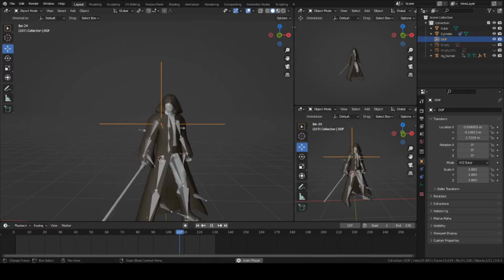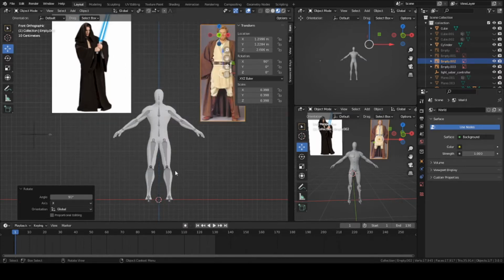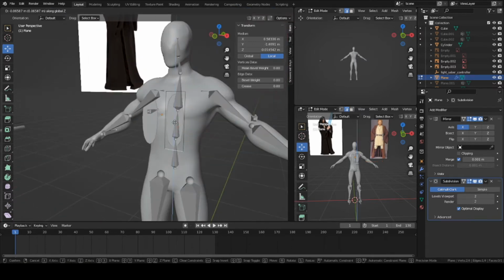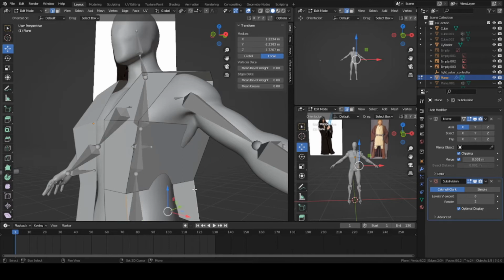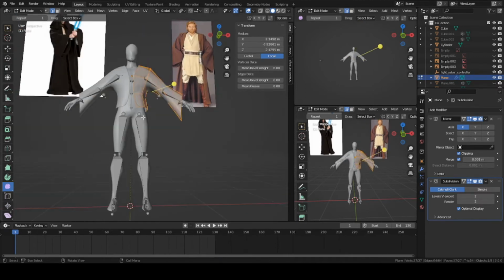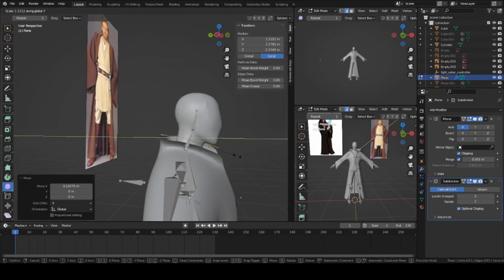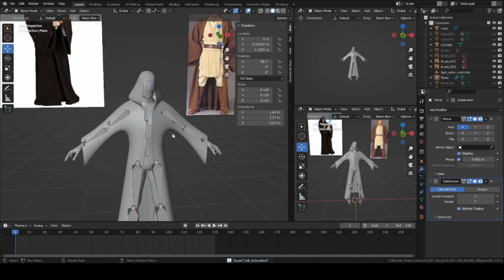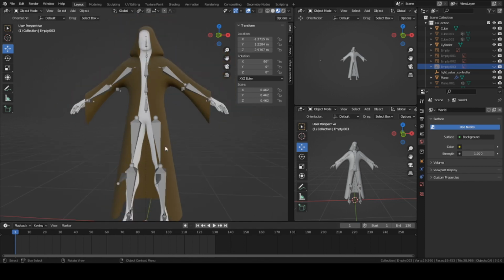How to Make a Jedi in Blender | Part 1 | Beginner-Friendly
This Blender tutorial series shows how to make a Jedi character in Blender. This vid covers the robe modeling.

Opening sounds used:
 "Space ship atmos" by CuddleNucks, from Freesound.org.
"on0.wav" by joe93barlow from Freesound.org.